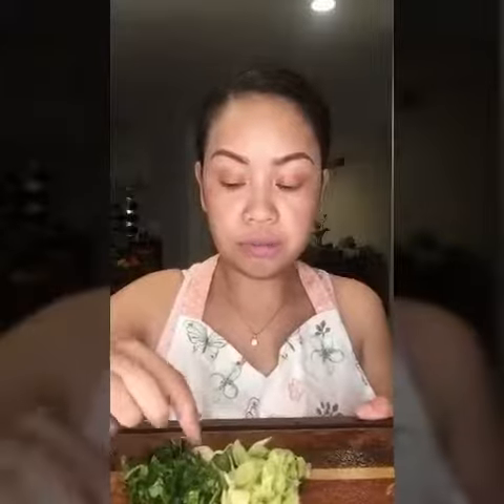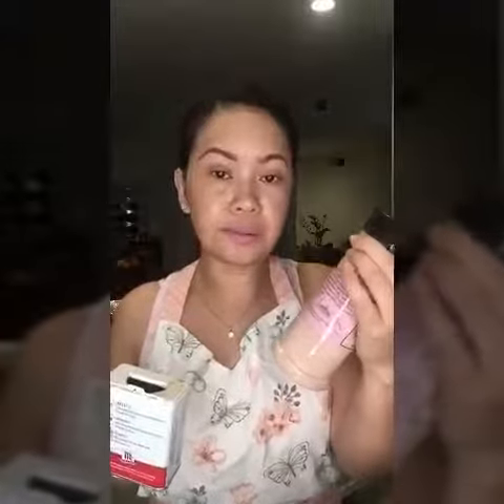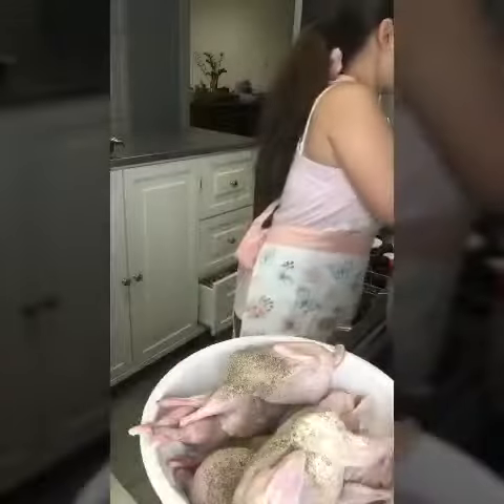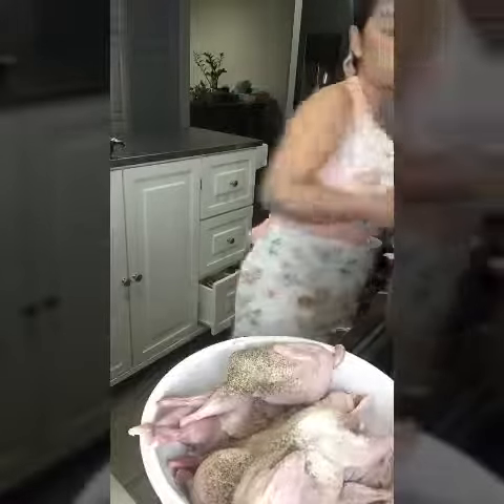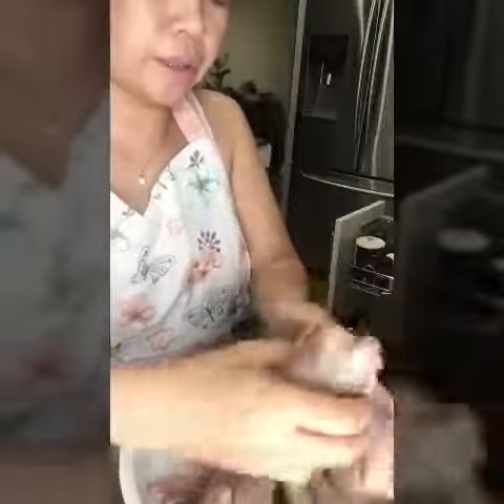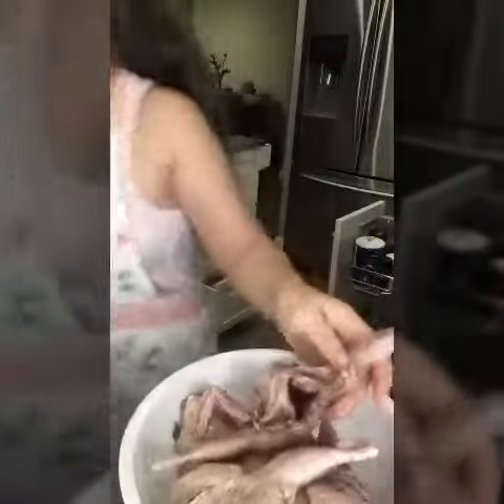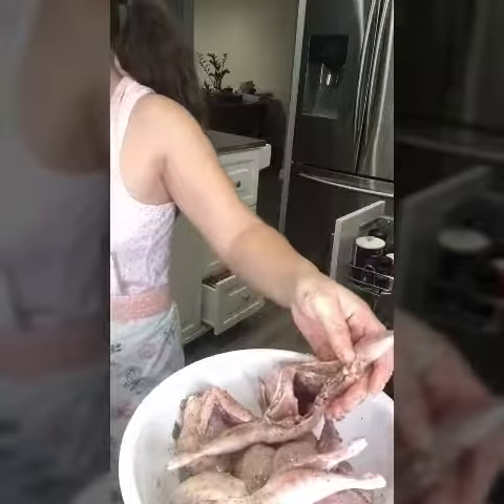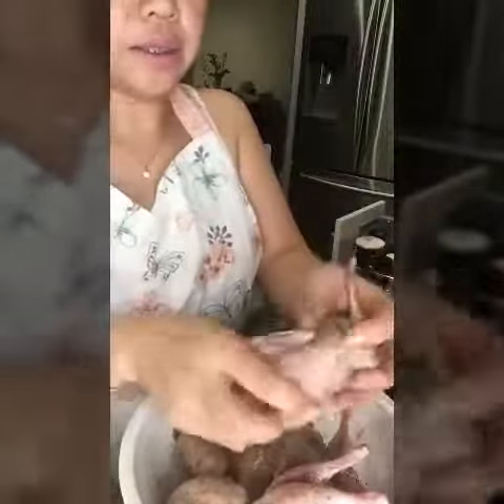Salt and pepper baked quails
Salt(2tbsp) sugar (1 tbsp) black pepper (1tbsp)
Quails, bay leaves, lemon grass, garlic, and Thai Basil's to stuff into the quails. Baked 45 minutes to 1 hour or broiled about 30-40 minutes (make sure to flip the quails around every 5 minutes)